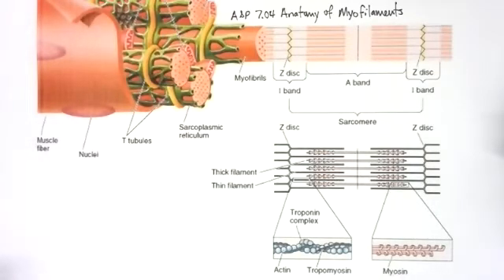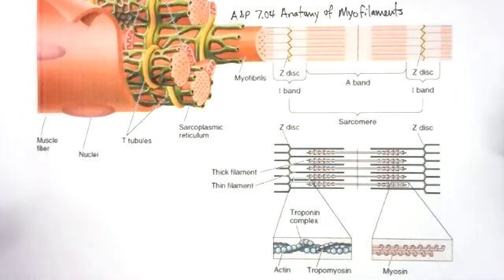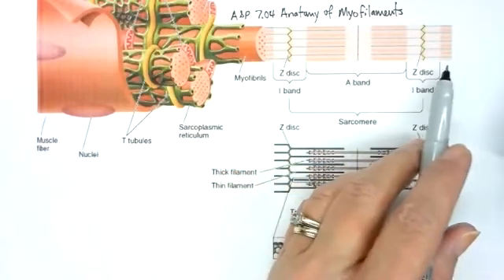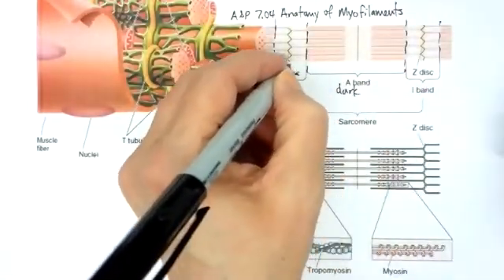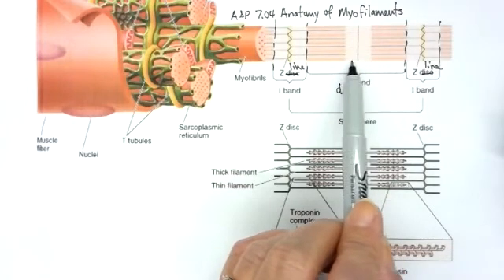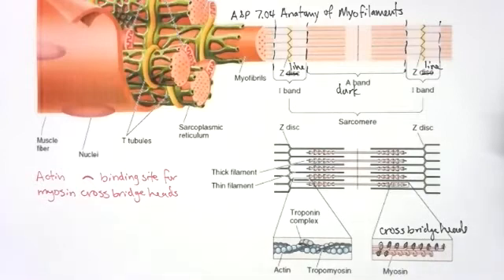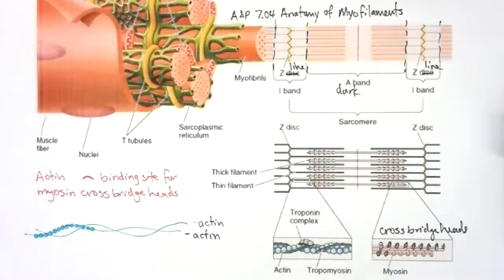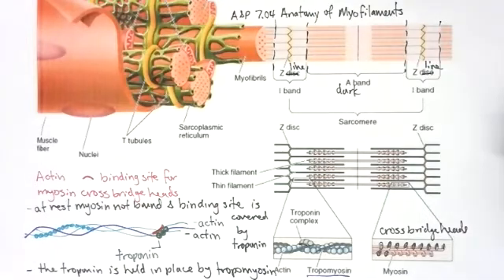AP 7 04 Anatomy of Myofilaments